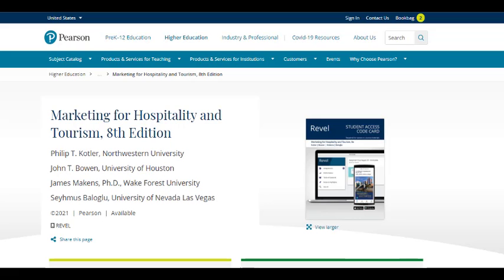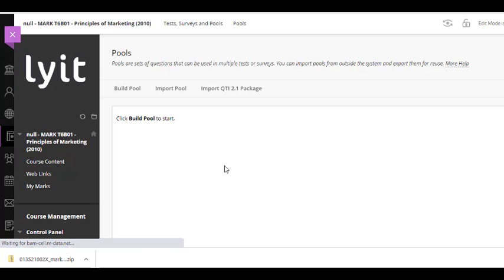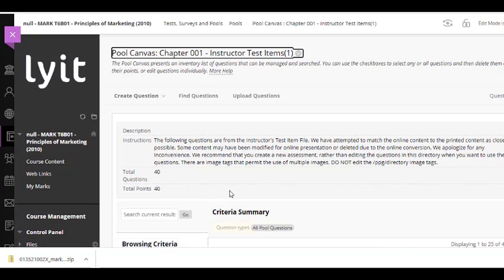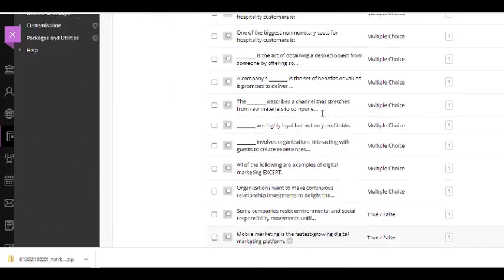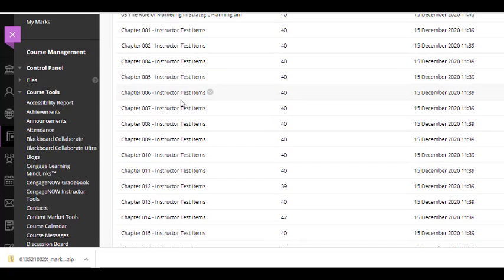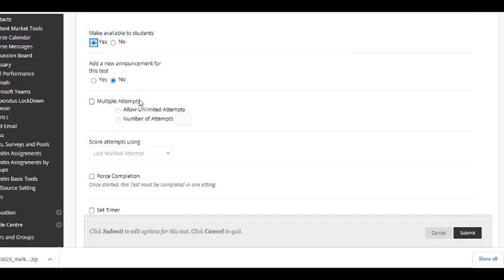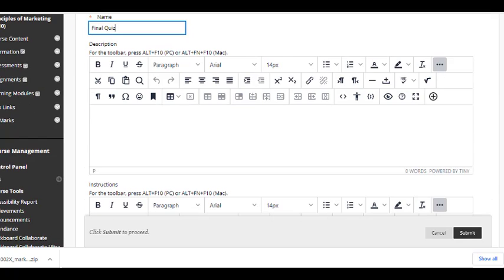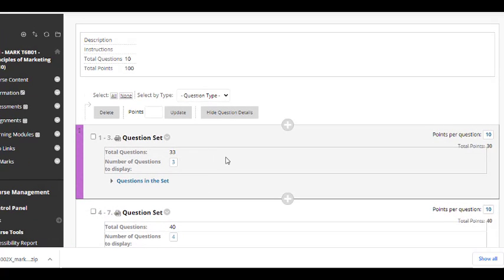Book Pools Tests Blackboard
This video shows you how to download quizzes from a book and upload them into blackboard and create unique quizzes for each learner.